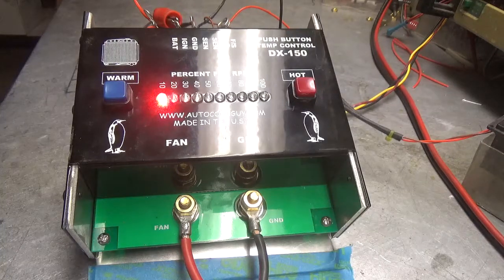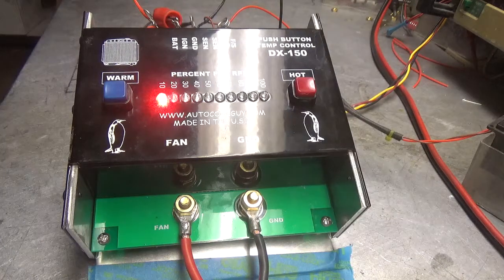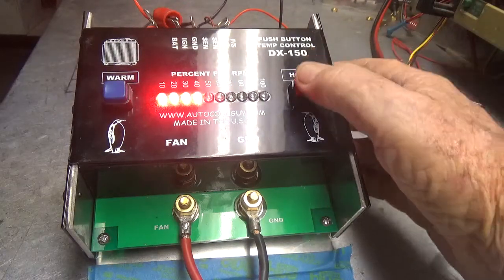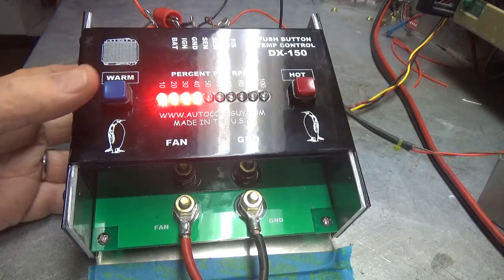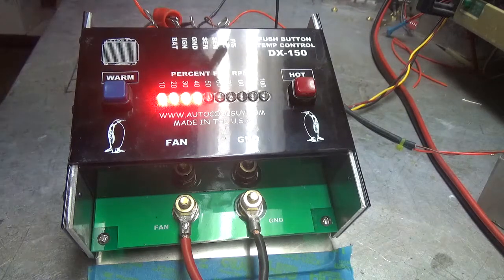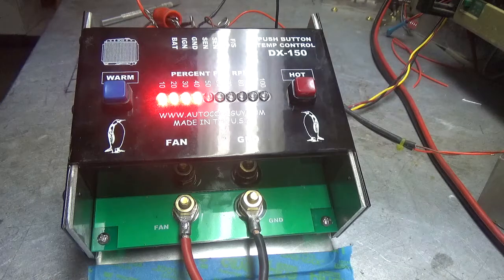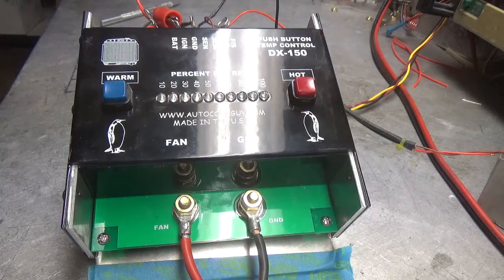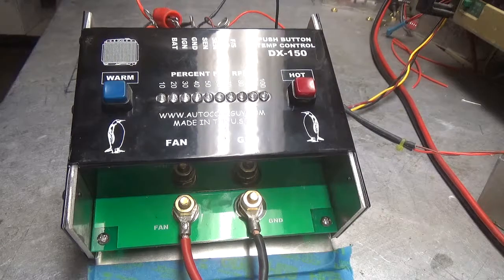DX-150 RADIATOR FAN CONTROLLER - THE AUTO COOL GUY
The Auto Cool Guy has several PWM, Pulse Width Modulated Radiator fan temperature controllers.